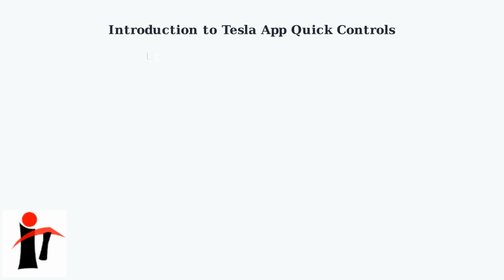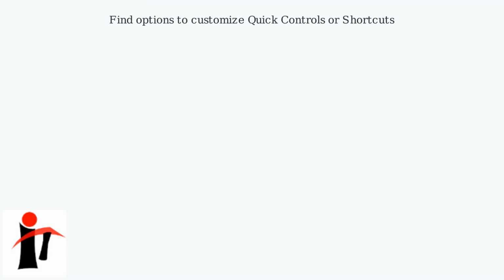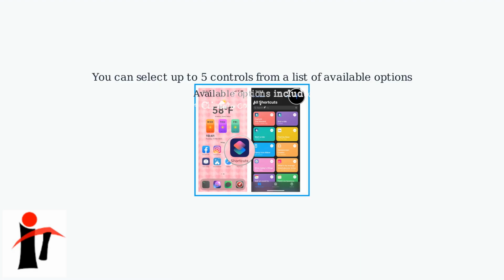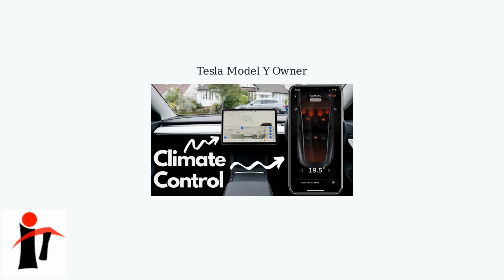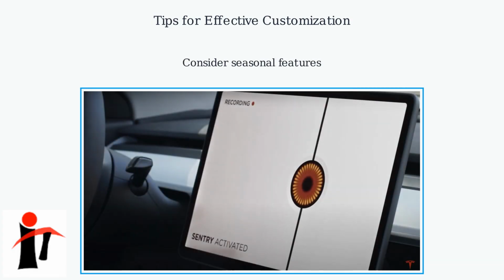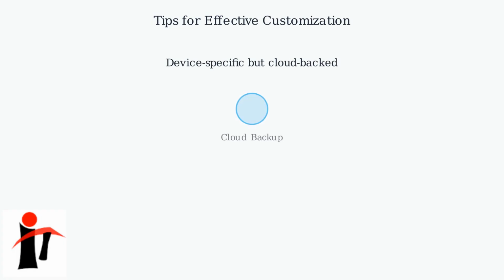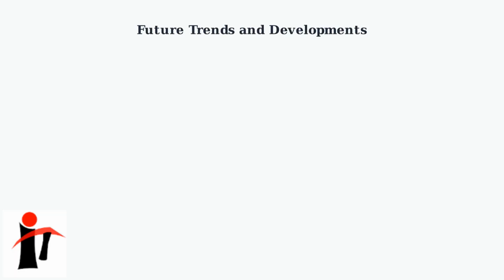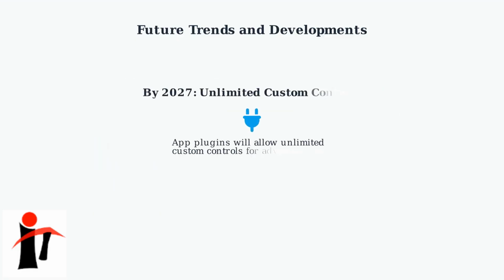How to Add 5 Controls on Tesla App – Customize Quick Controls & Shortcuts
📱 Learn how to add 5 controls on the Tesla app to customize quick access buttons and shortcuts.

📲 Step-by-step guide to arrange and manage controls for a smoother app experience.

🚗 Tips to organize shortcuts efficiently and access key features faster.

💡 Master Tesla app customization to control your car more conveniently and save time daily.